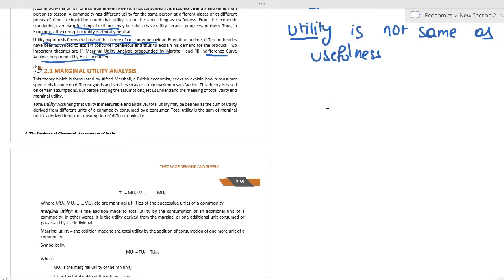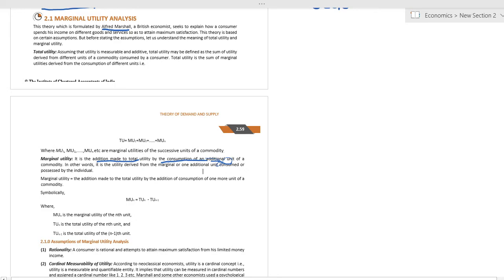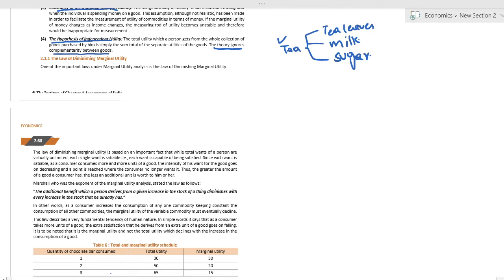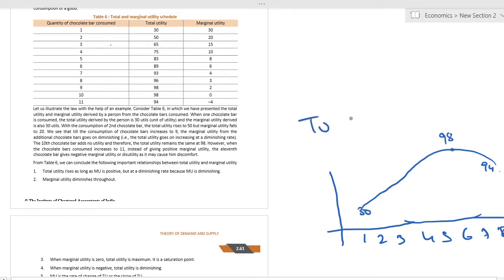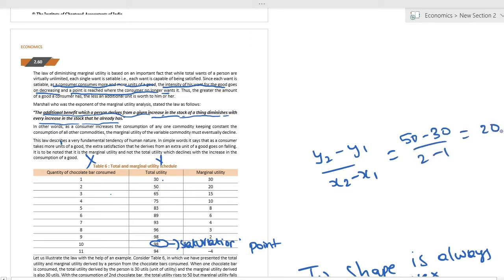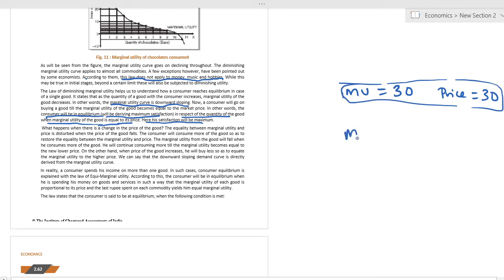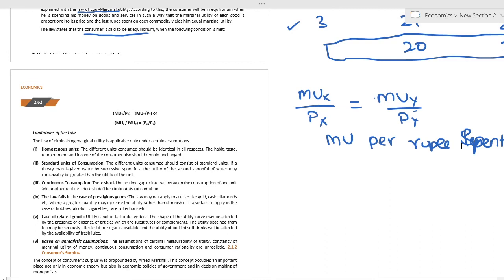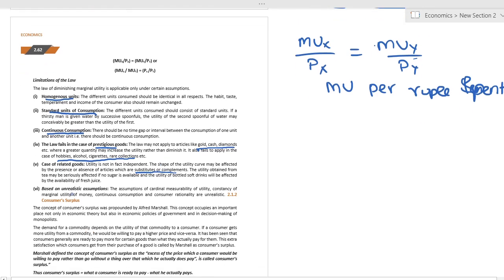Theory of Consumer Behaviour Part 2 | Business Economics | CA Foundation